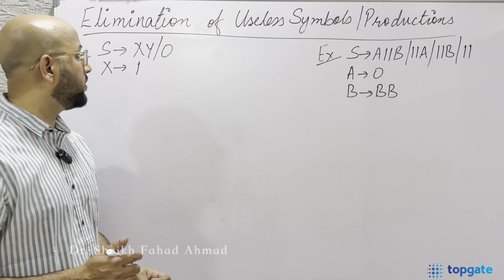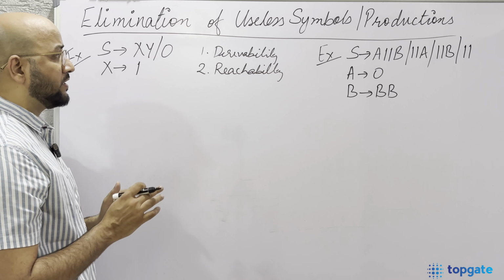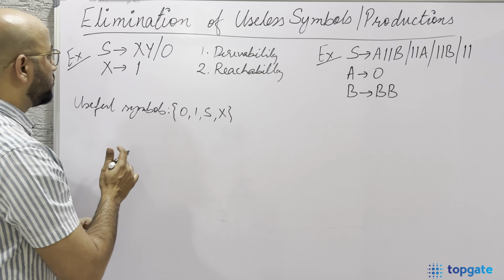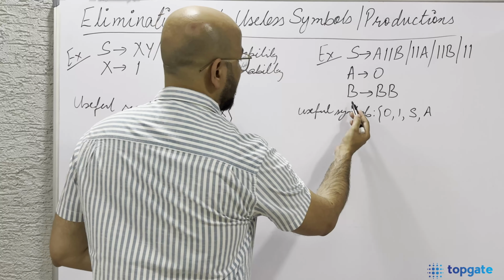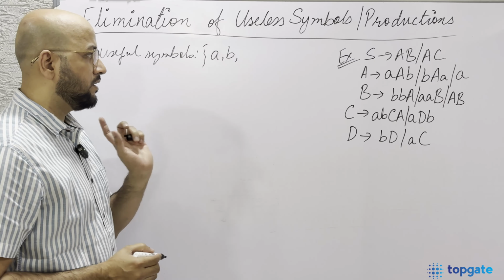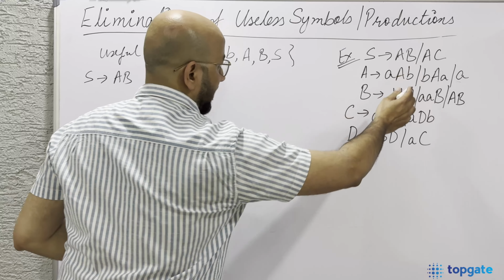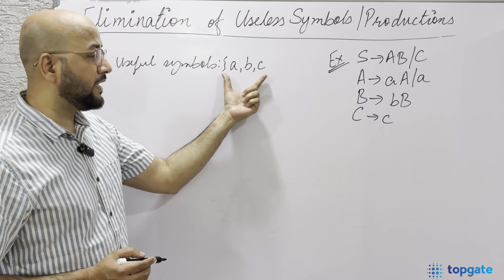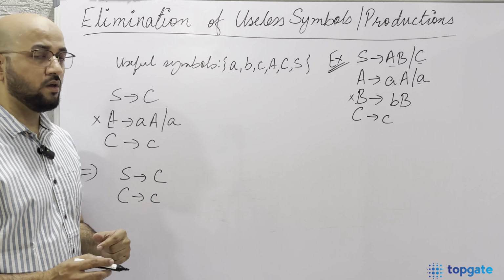Elimination of Useless Symbols and Productions | Simplification of CFG | TOC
Elimination of Useless Symbols and Productions in Simplification of CFG